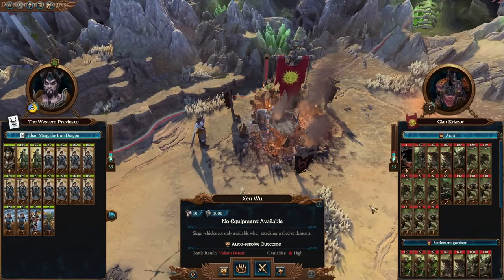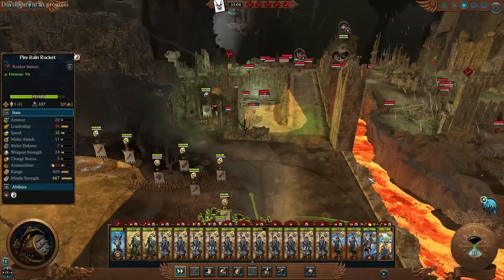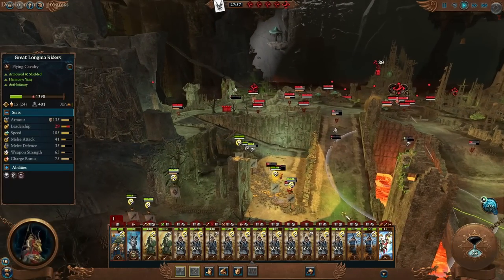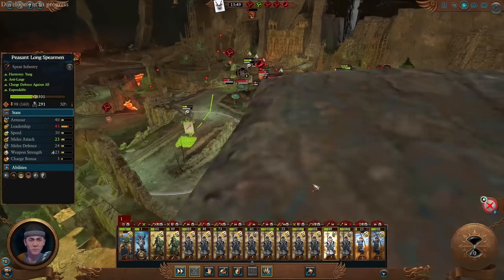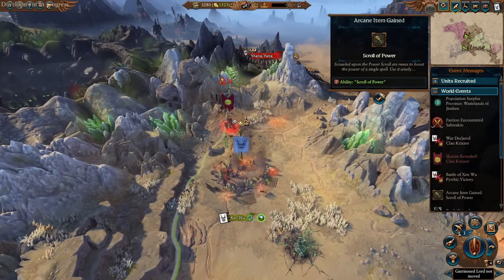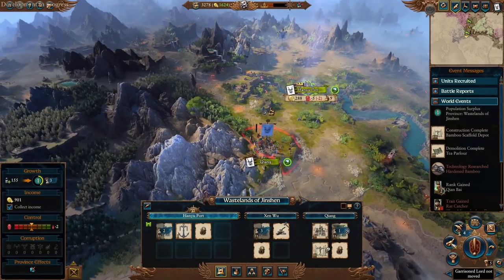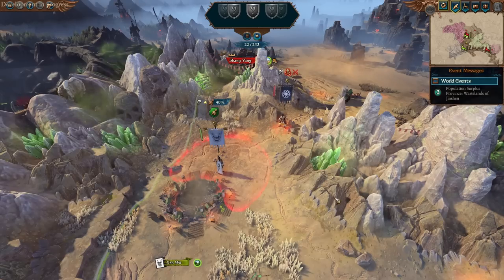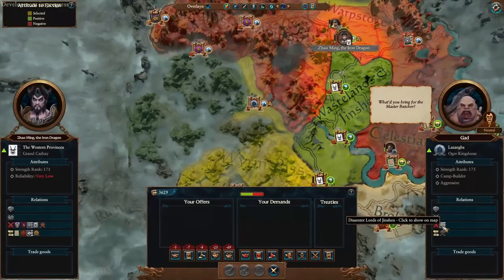The Rats of Xen Wu | Immortal Empires Zhao Ming Let's Play E02